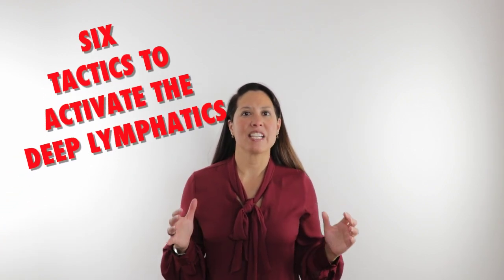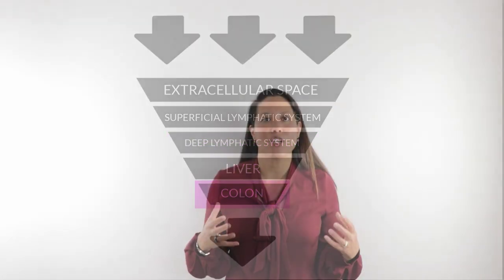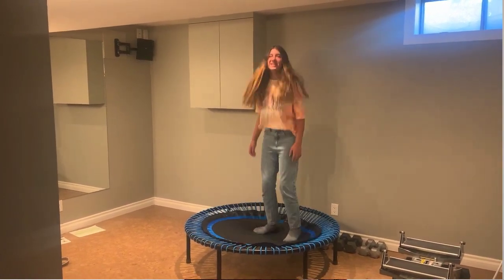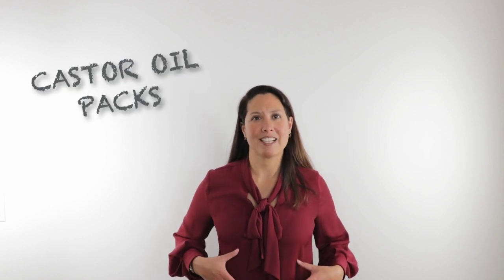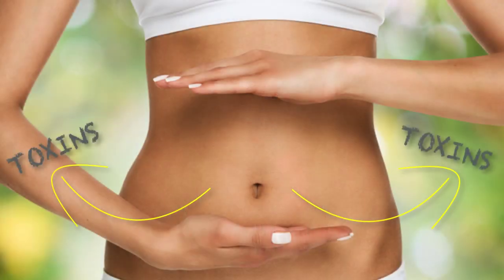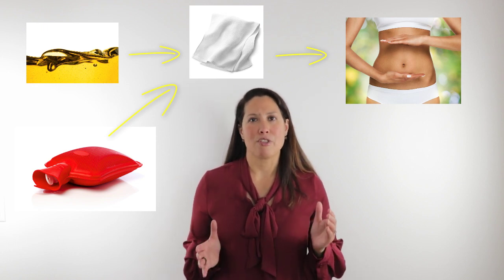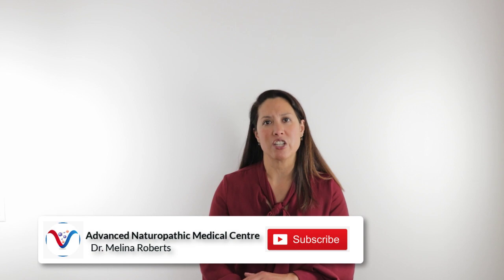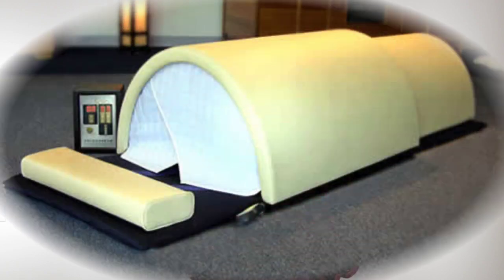SIX Tactics to Activate the Deep Lymphatics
ABOUT DR. MELINA ROBERTS
ABOUT ADVANCED NATUROPATHIC MEDICAL CENTRE